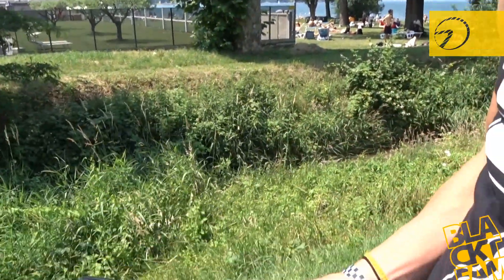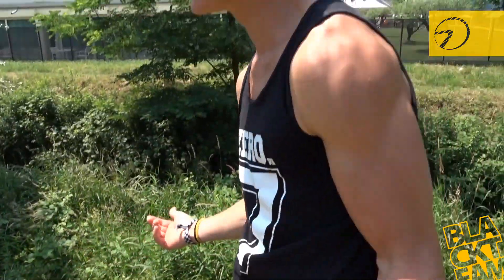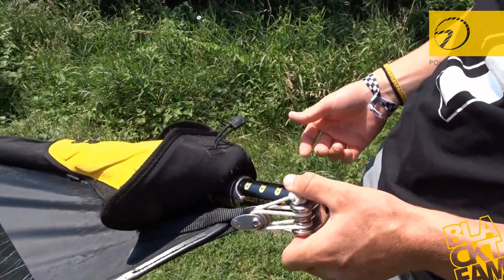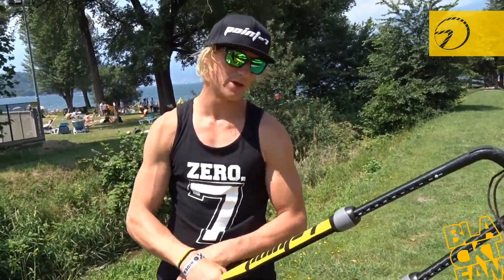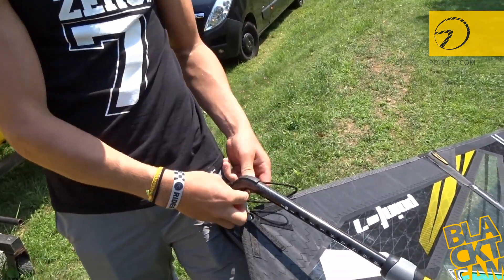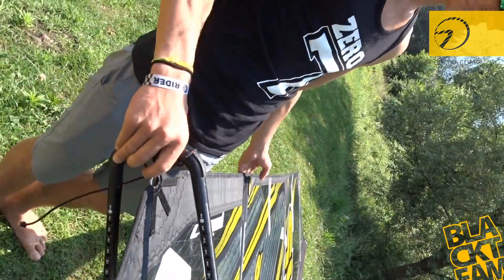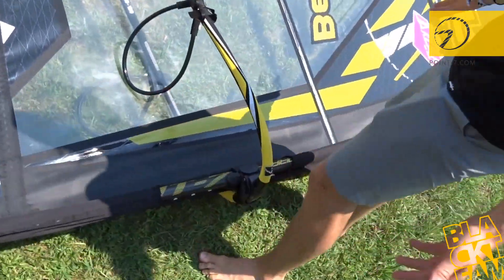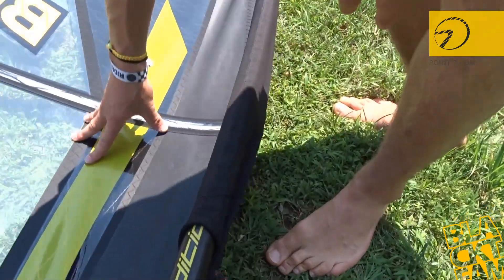Point-7 Slash freestyle rigging guide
Learn to rig your freestyle sail.